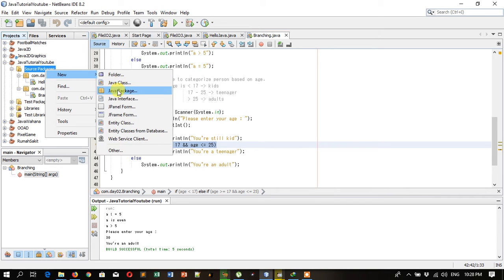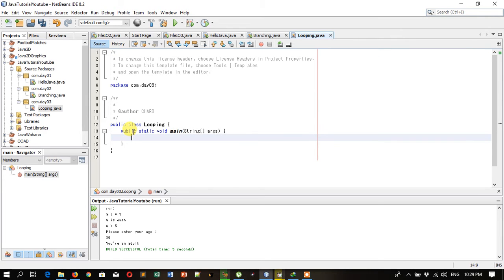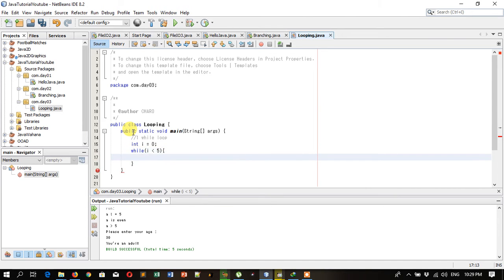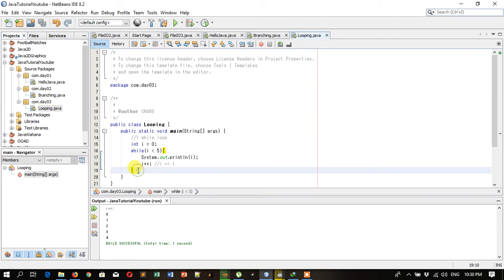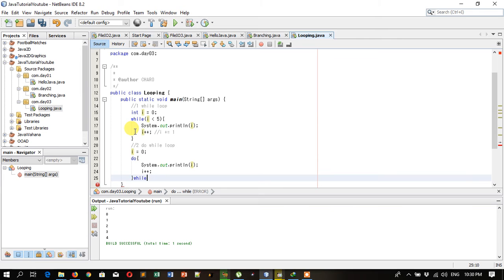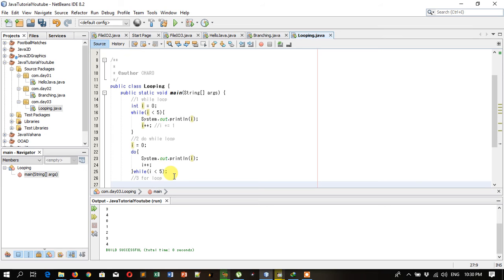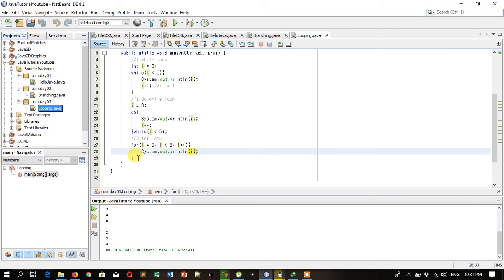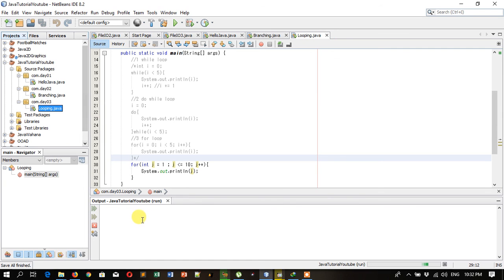Java Tutorial Lesson 05 Looping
Short video tutorial in Java Programming Language on how to do basic looping.